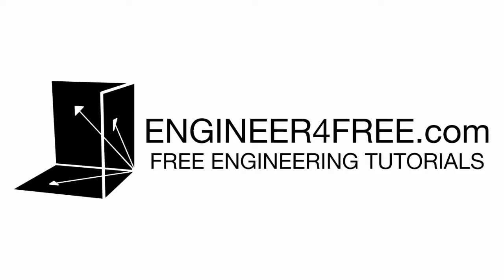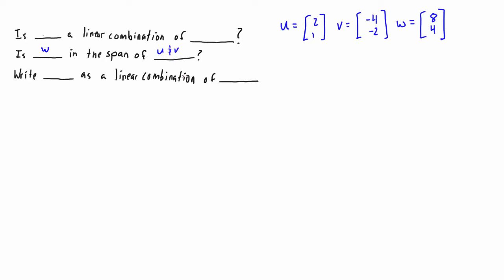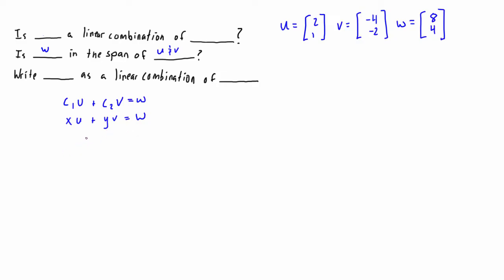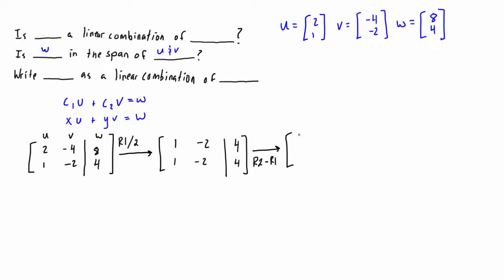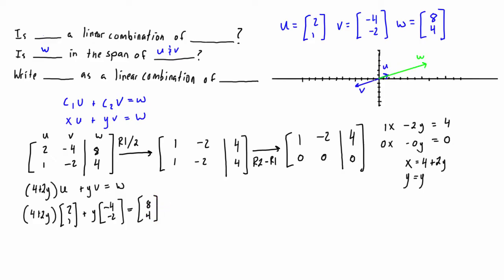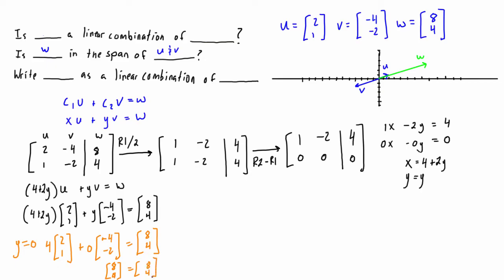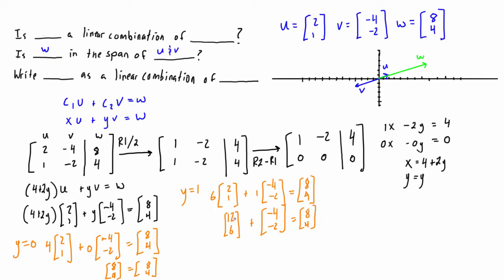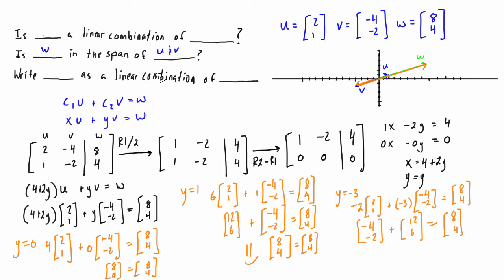How to determine if one vector is in the span of a set of vectors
This tutorial goes over how to determine if one vector in the span of a set of vectors. It is part of a full free course on linear algebra.